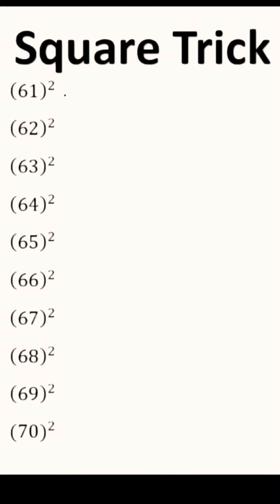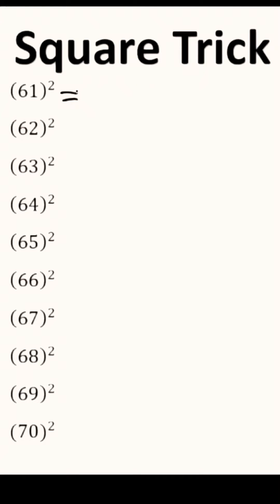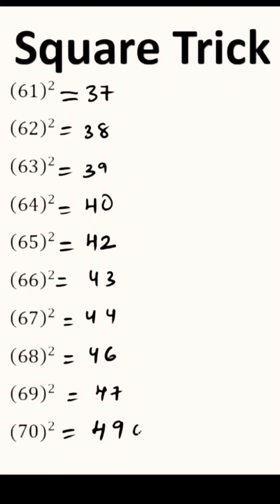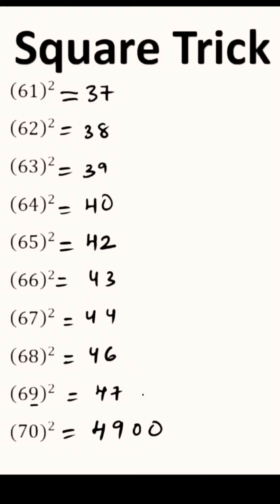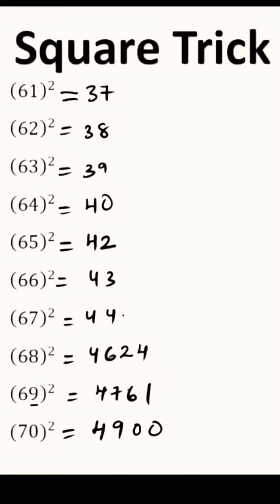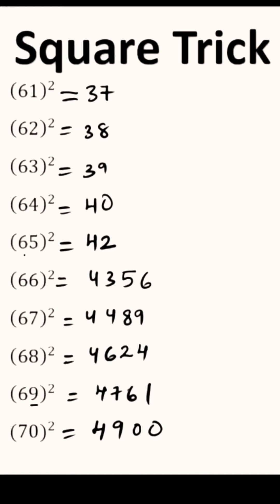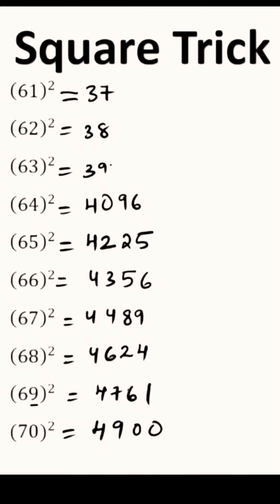MATHSTRICK | SQUARE TRICK | SQUARE 61 TO 70 | VEDIC MATHTRICK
MATHSTRICK | SQUARE TRICK | SQUARE 61 TO 70 | VEDIC MATH

TRICK